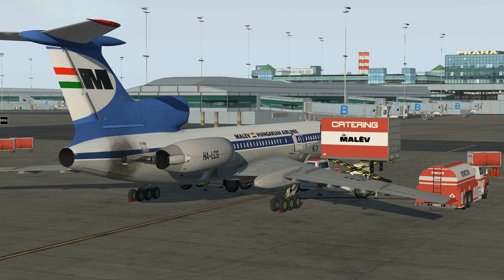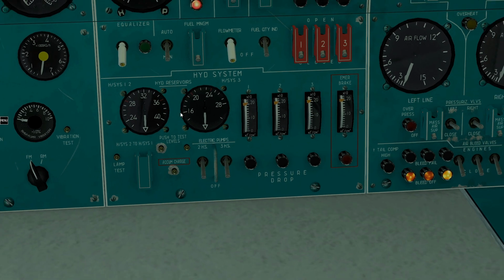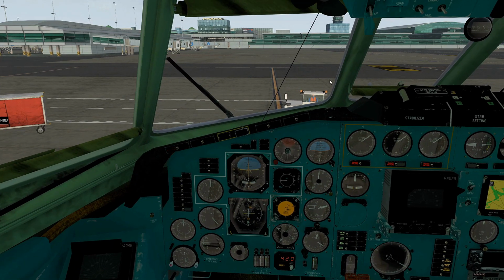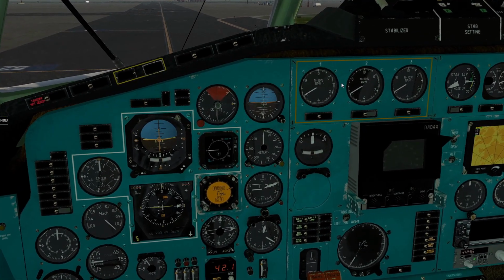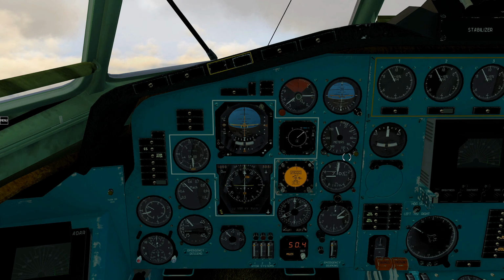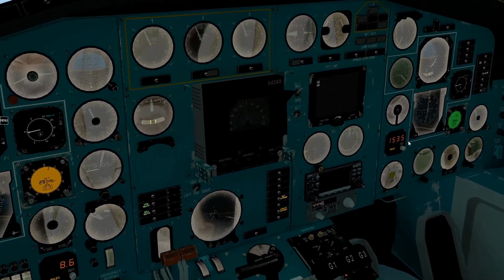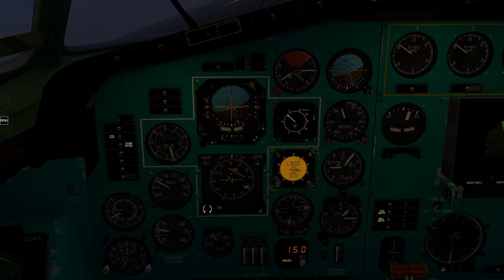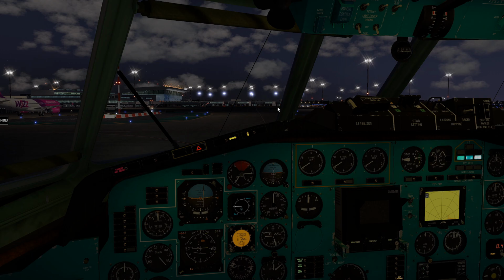X-Plane 11 - Tupolev 154 - Prague ✈ Budapest - Nostalgic VOR flight.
Today in X-Plane 11 we are taking the Felis Tupolev-154M with the retro Malev livery from Praha to Budapest. The last revenue flight for the TU-154 in Malev service was Prague-Budapest-Prague.